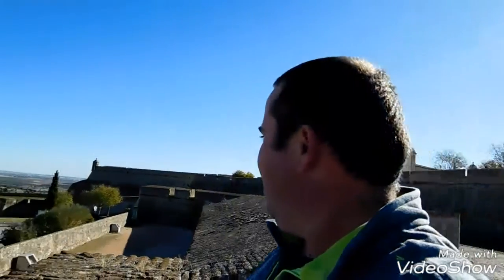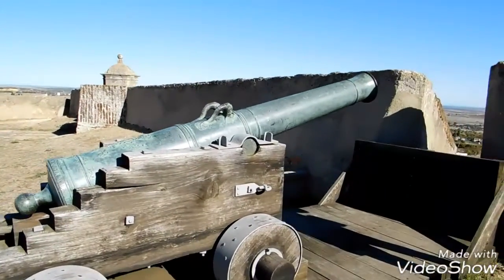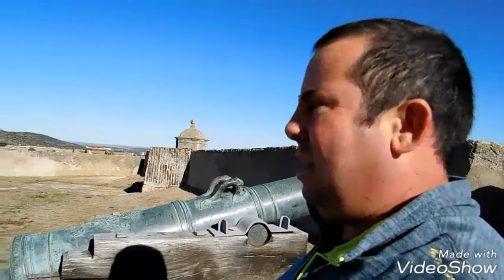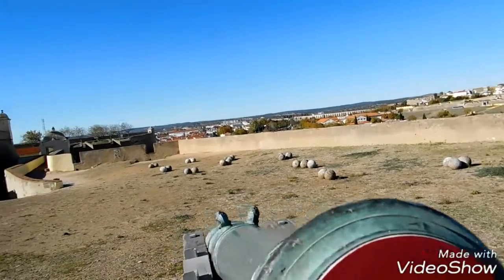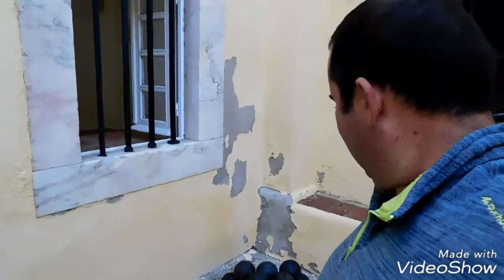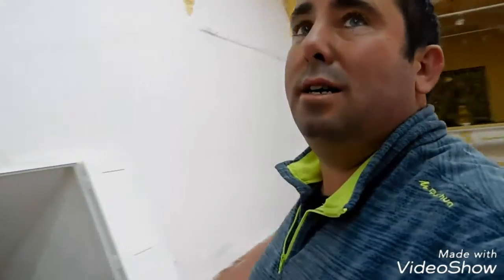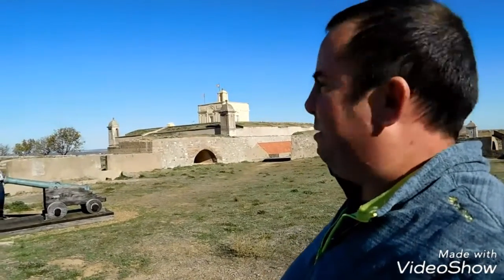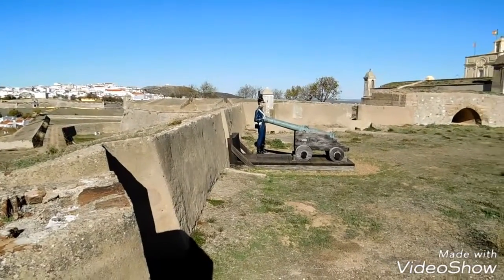Fuerte de santa Lucia elvas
Fuerte